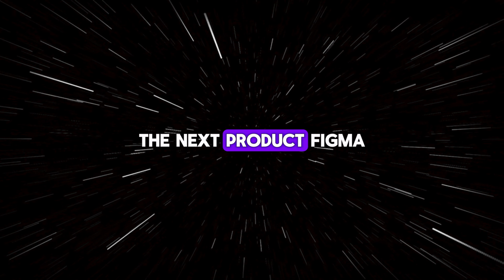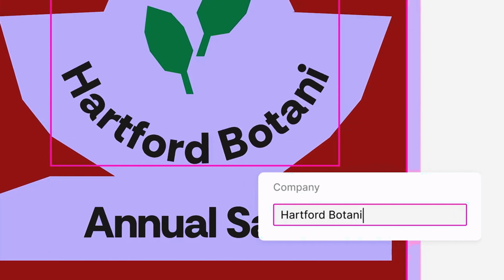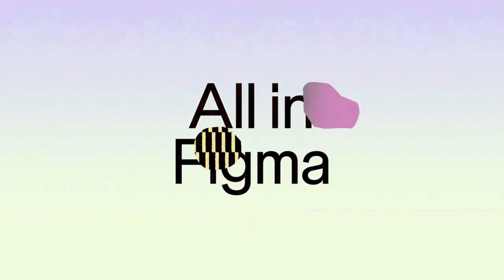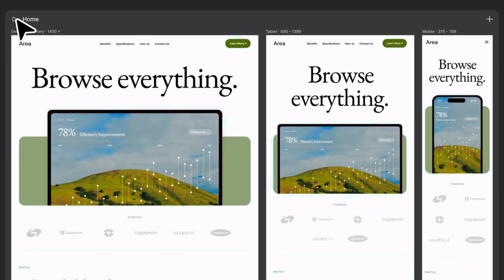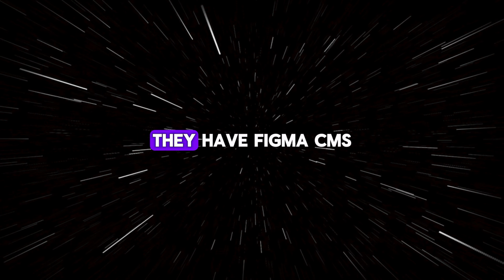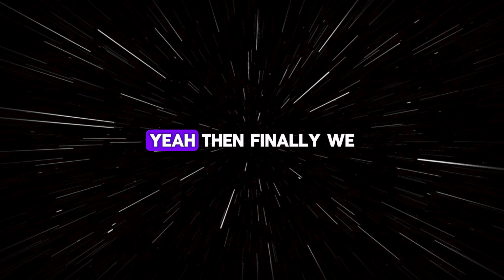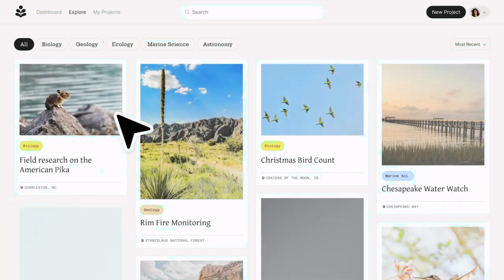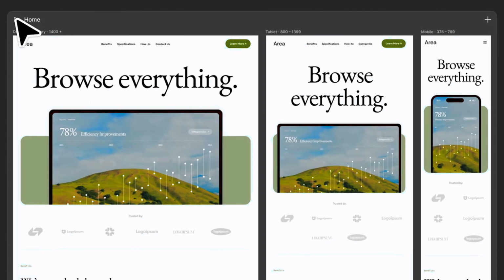FIGMA New Top 5 Game Changing Updates | CONFIG 2025 | Figma Sites, Figma Make, Figma Buzz, Draw&Grid